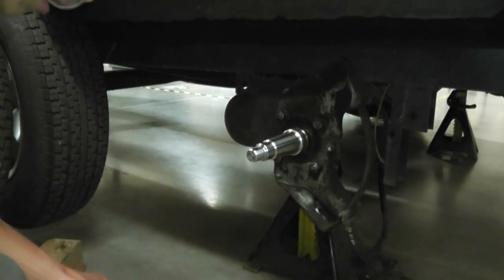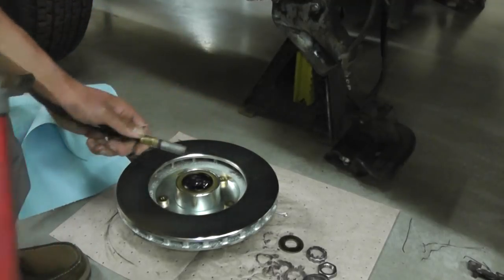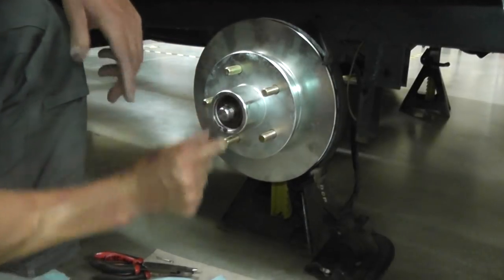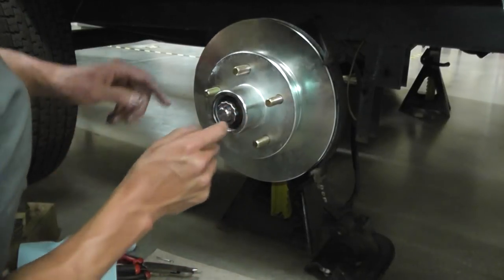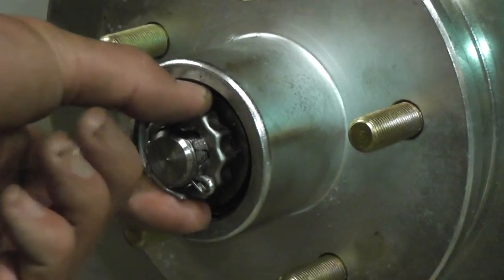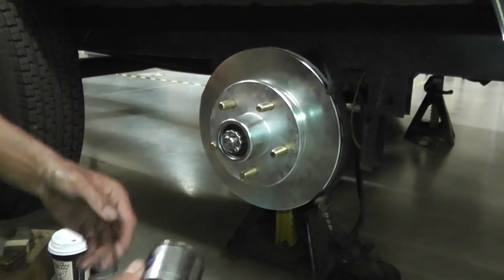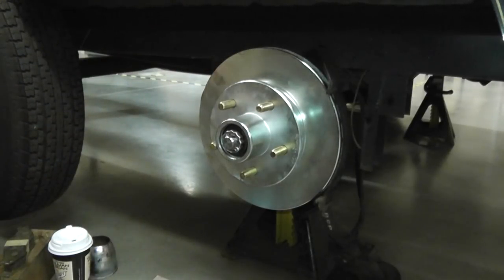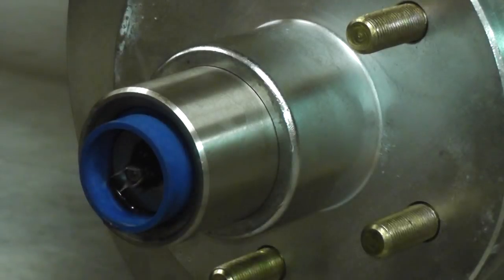Asian Bass Guy UFP DB-42 Trailer brakes hub, disc, pads install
Rear axle brakes

Hub(rotor)
Inner bearing: L68149, Outer bearing: L44649
Inner race: L68111, Outer race: L44610